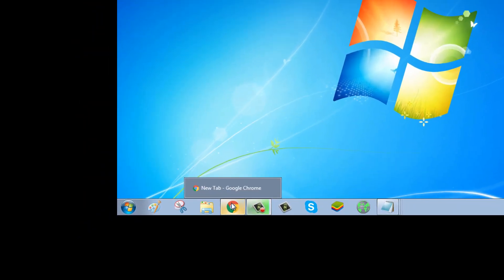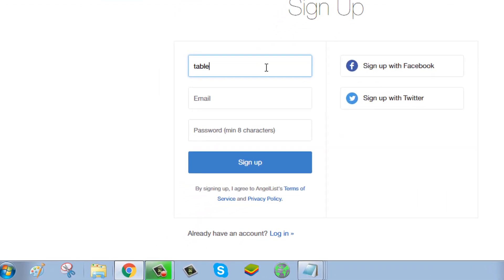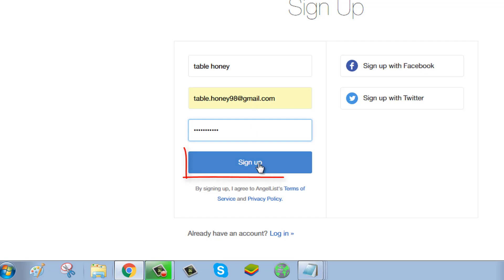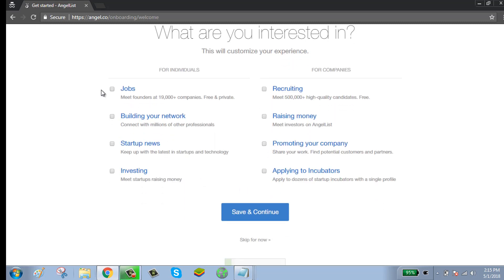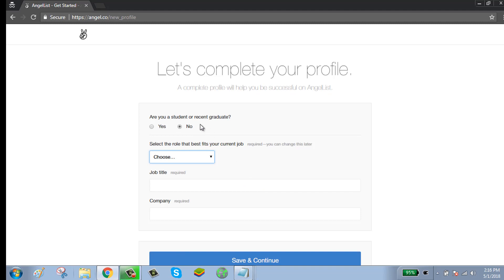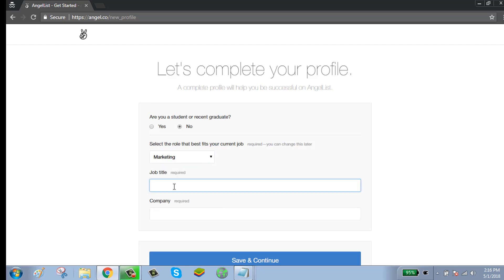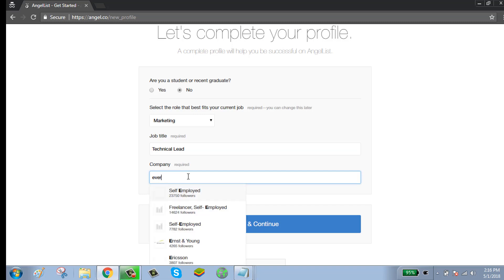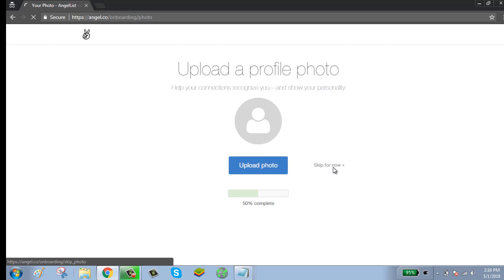Create AngelList Account - Angel.co Sign Up 218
AngelList is an American website for startups, angel investors, and job-seekers looking to work at startups. This platform has a mission to democratize the investment process and to help startups with their challenges in fundraising and talent.

Here is the video tutorial on how you can create AngelList account.